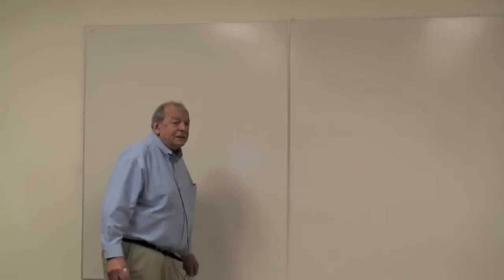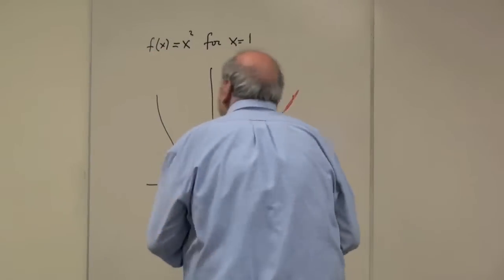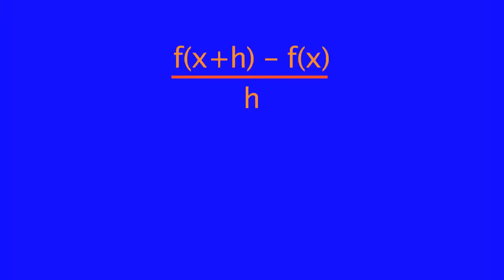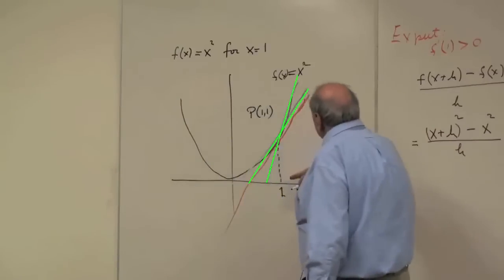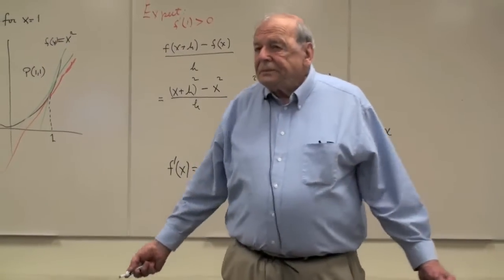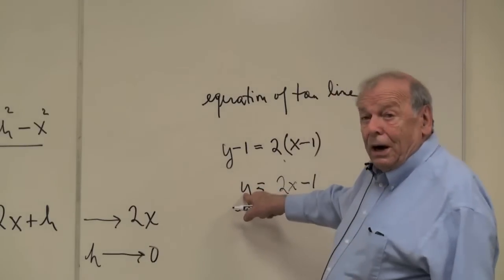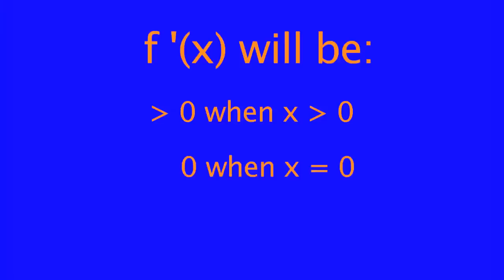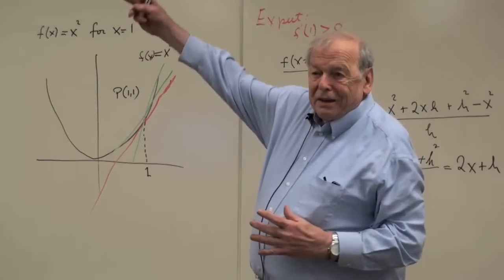Definition of the Derivative - Example 1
Prof. Peter Braunfeld gives an example for his mini lecture on the definition of the derivative.